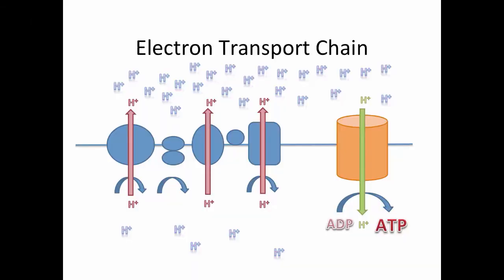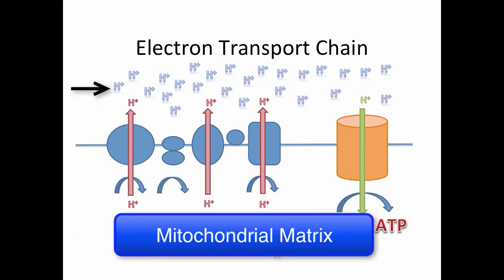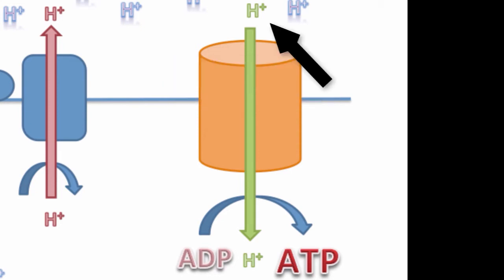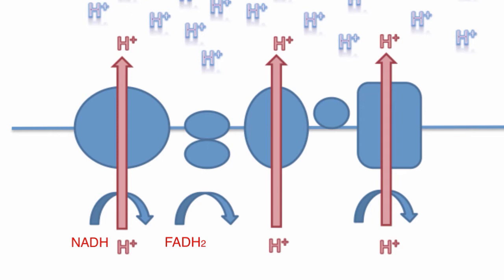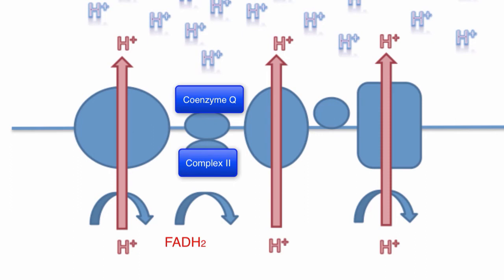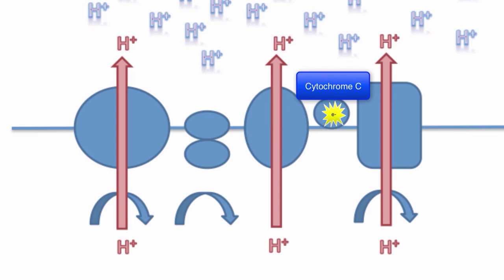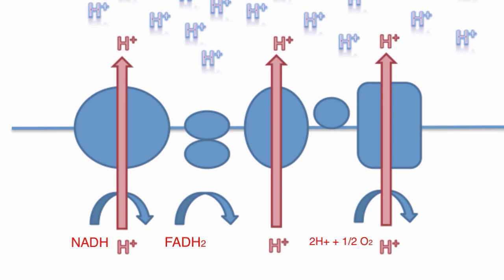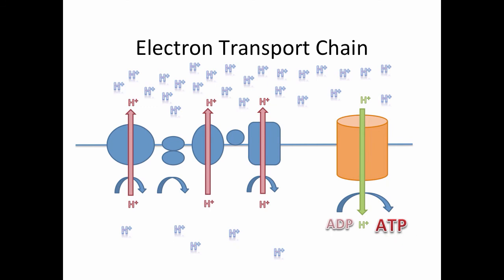Energy Pathways 04 - Electron Transport Chain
Brief detail of the steps of the Electron Transport Chain covering all of its metabolic products.